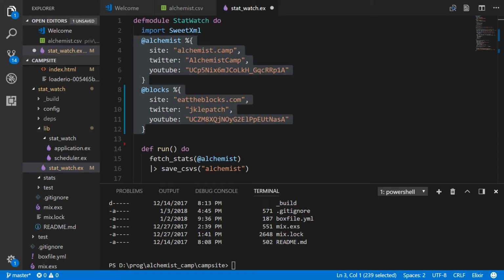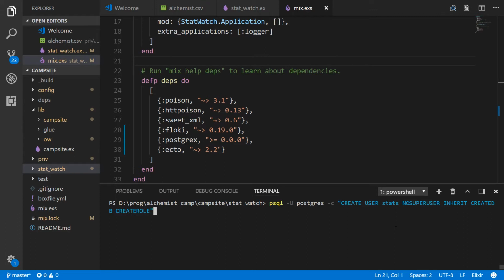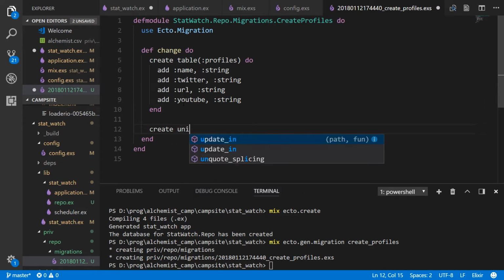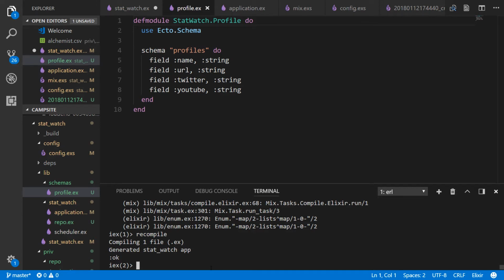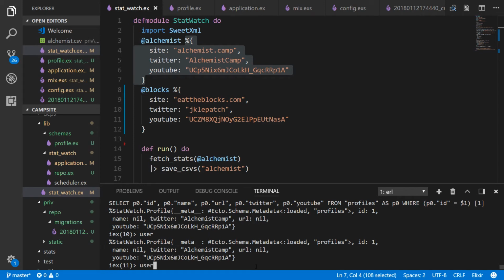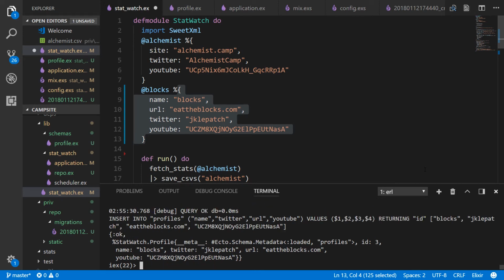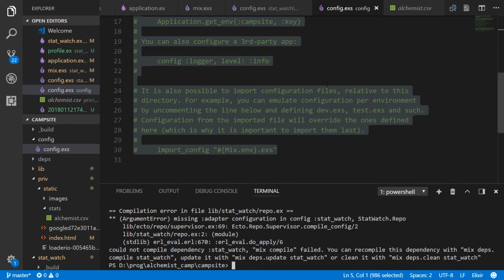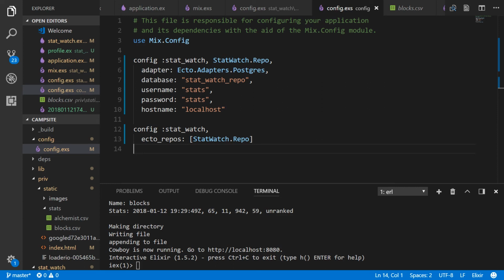Lesson 13: Adding Ecto and a Postgres database to StatWatch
Our StatWatch module has been serving Alchemist.Camp well, but let's add a database and work towards eliminating our reliance on .csv files.

This is our first video to cover Ecto so we went into some detail about getting it set up, creating a user for our db in psql, running

mix ecto.gen.repo
mix ecto.create
mix ecto.gen.migration (YOUR_MIGRATION)
mix ecto.migrate

And then we set up an Ecto Schema for our table, fired up iex and manually added and manipulated some data. Kernel.struct, Repo.insert, Repo.all, Repo.get, Repo.get_by,  Repo.delete, Ecto.Changeset.change and Repo.update were used.

Finally we dealt with a common mix error that comes up when using ecto in an otp sub-application that's not an umbrella project.

Then figure out how we could create an association between the profiles we're collecting stats for and the stats we've collected.